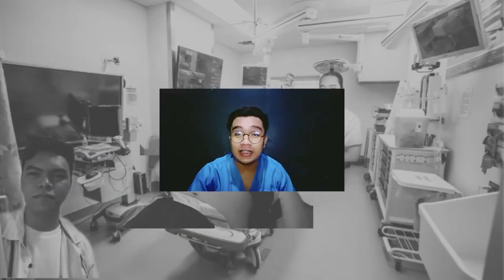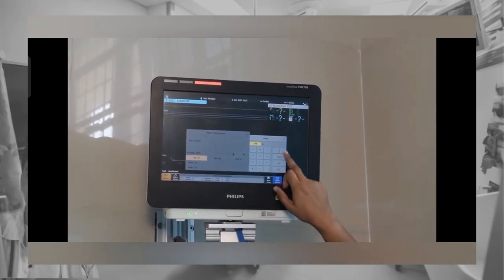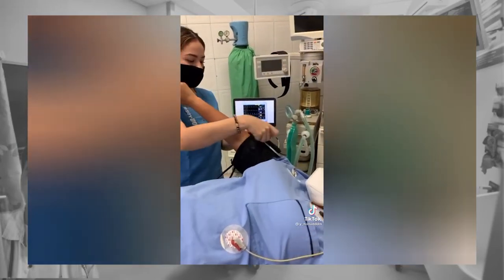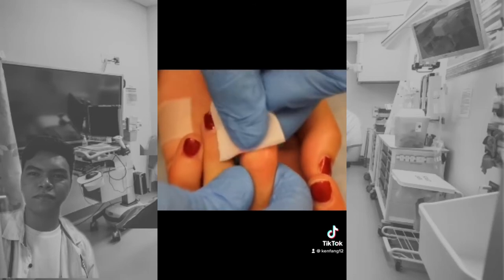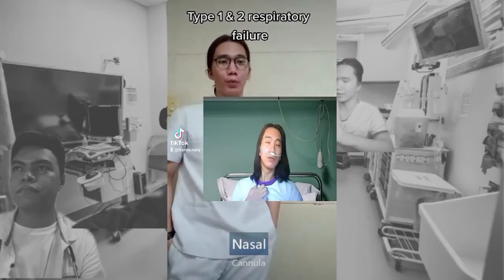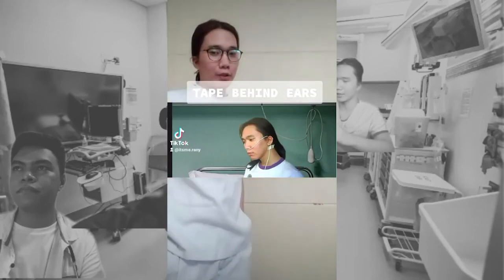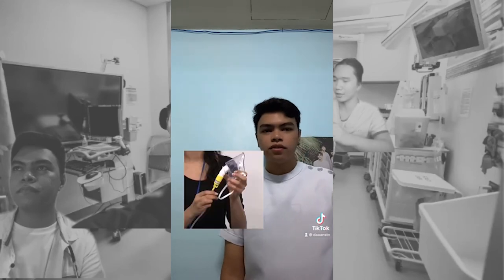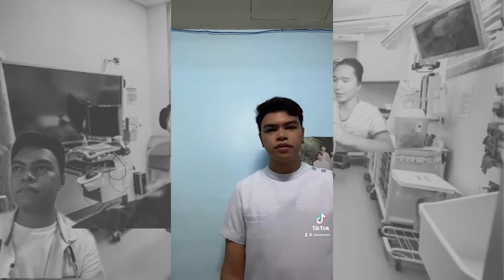ER Case Scenario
For Educational and Entertainment Purposes